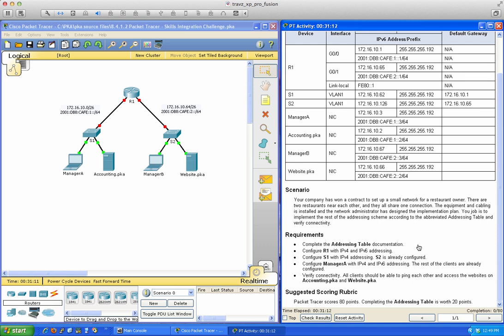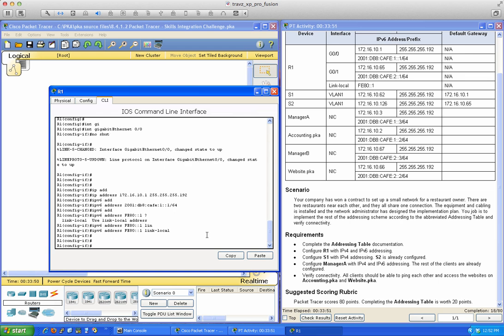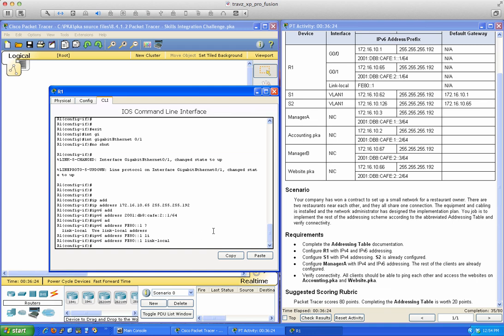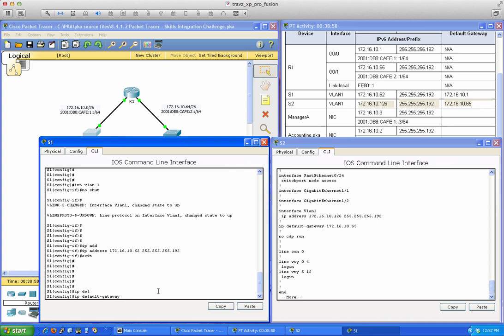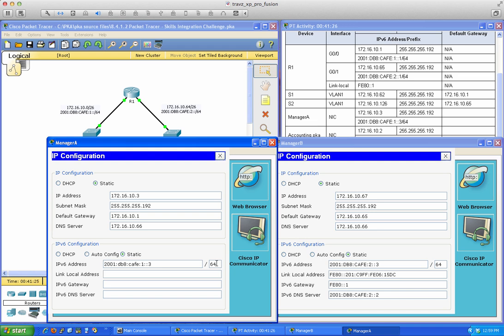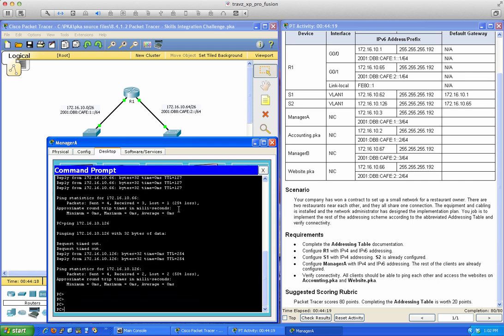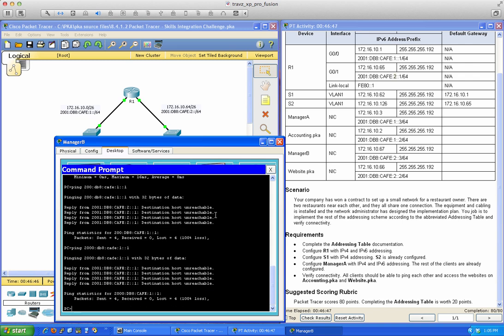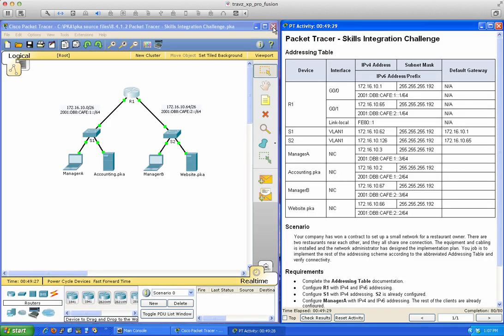Spring 2014 - CSI157-841 (Week #5 - 02252014) - Packet Tracer 8.4.1.2 Tutorial